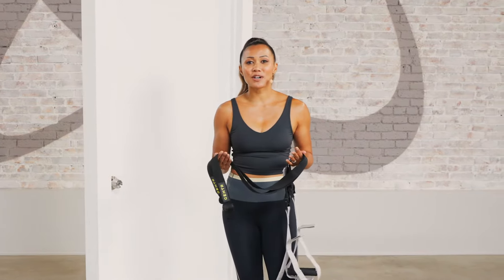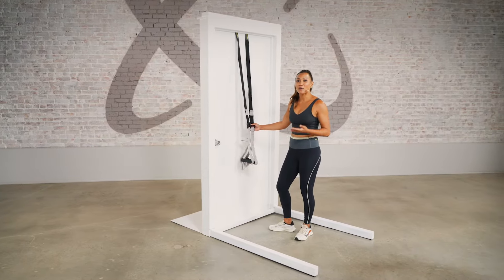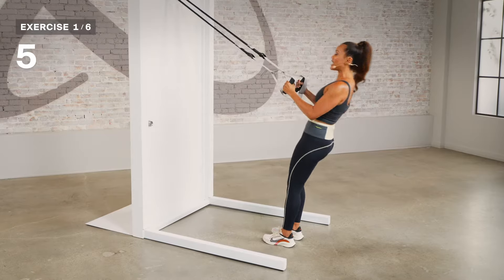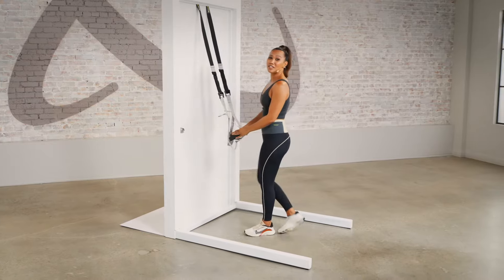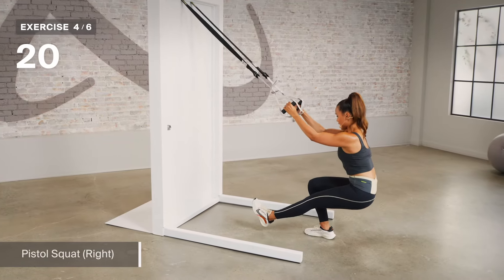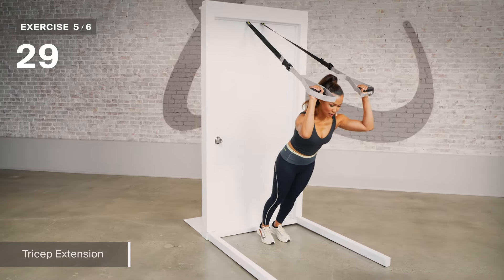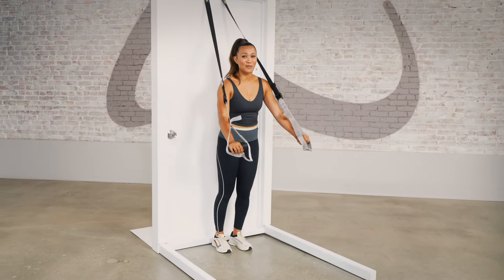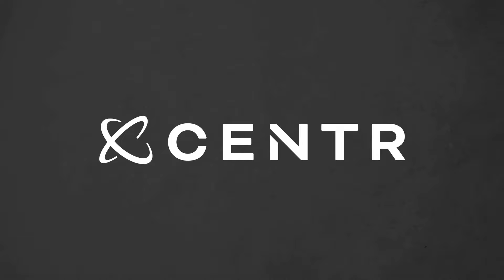Centr equipment demo: Bodyweight Training suspension Straps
Level up your bodyweight workouts out home with the power of gravity plus Centr Bodyweight Training Straps. Also known as suspension straps or suspension trainers, this versatile piece of fitness equipment is easy to install and adjust, and can be used by beginners to advanced athletes to build strength. In this demo, Centr cardio and strength expert Maricris Lapaix will demonstrate how to get the most out of your bodyweight training straps.

Centr Bodyweight Training Straps are available in the Bodyweight Training Kit or as a standalone accessory

Before trying out your straps with Maricris, it's important that they have been safely attached to a sturdy door. Follow the instructions in the manual to install, then make sure the straps are secure before testing.

Once safely installed, Maricris will get you started with moves to work your back, arms, shoulders, legs, glutes and core.

All Centr fitness equipment comes with a 3-month digital membership to the Centr app – so you can instantly unlock the power of your bodyweight suspension training straps with Chris Hemsworth’s team. Get your muscles pumping with strap workouts from HIIT HIRT Strength experts Luke Zocchi and Ingrid Clay.